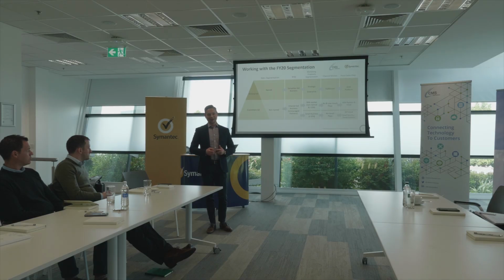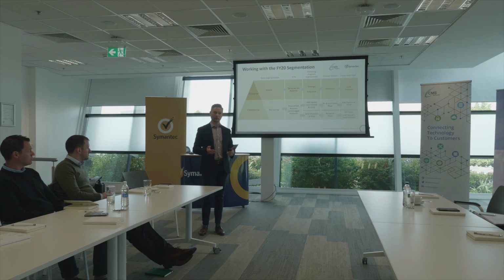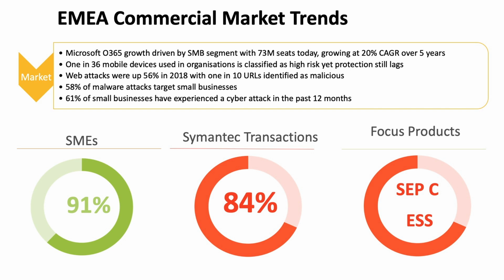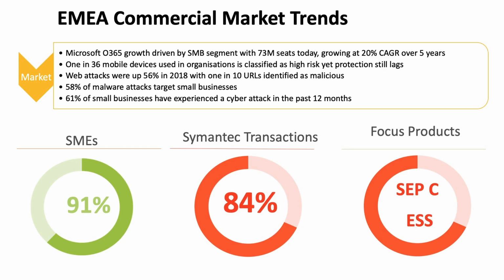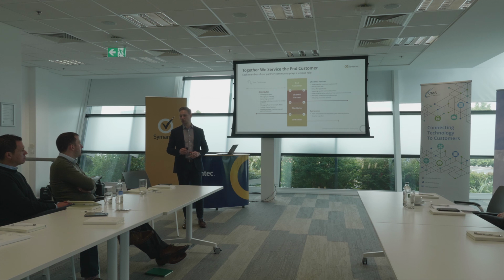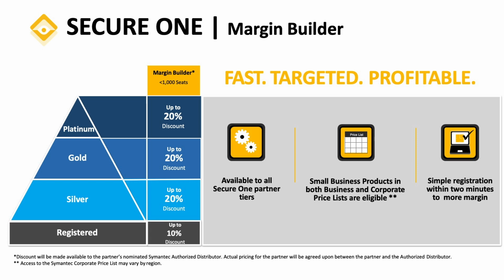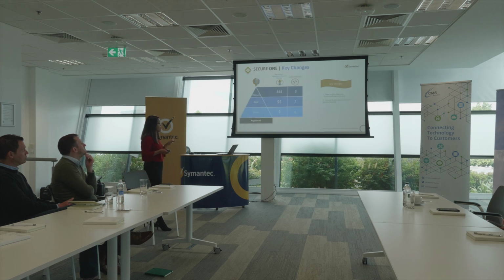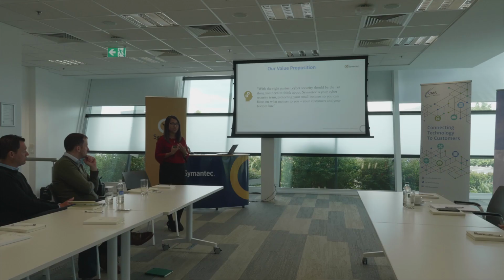Symantec and CMS Distribution SMB Security Sales Event - Part 2